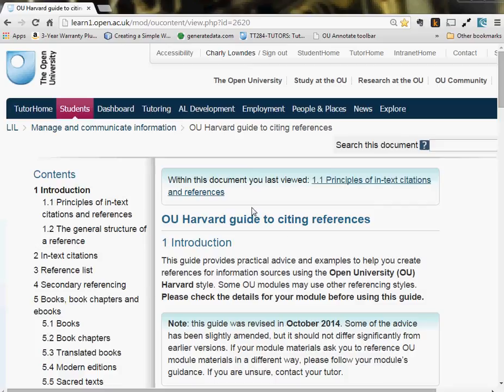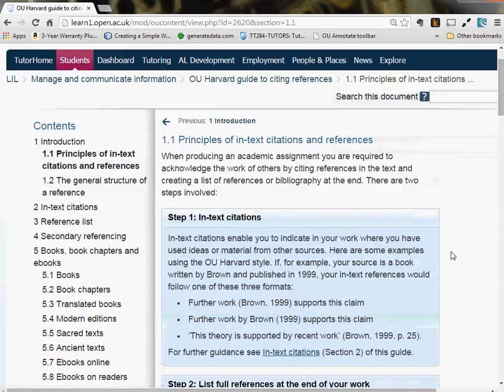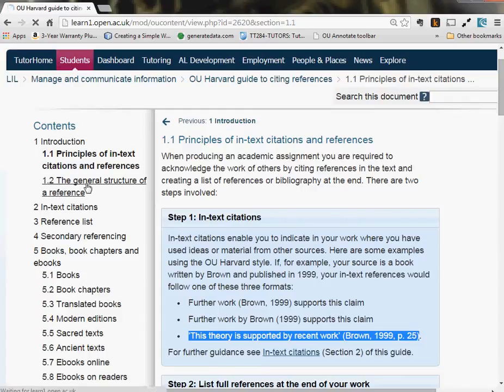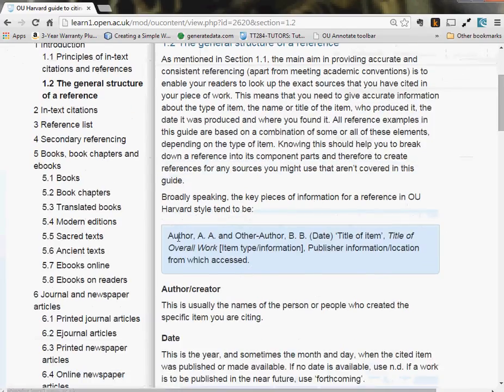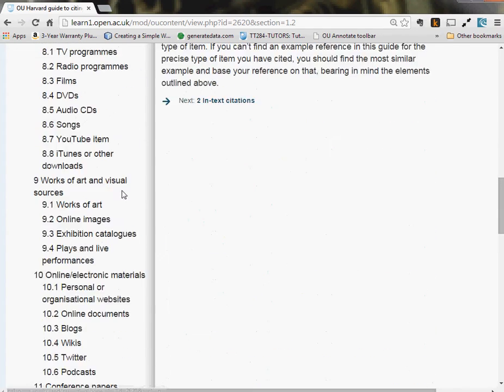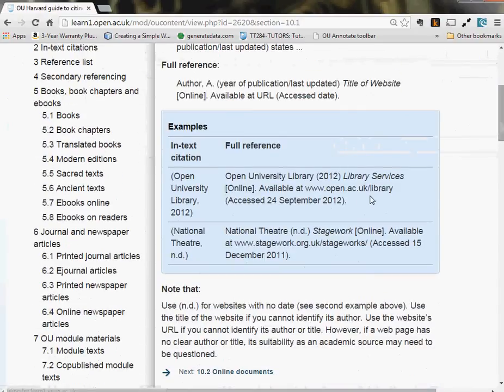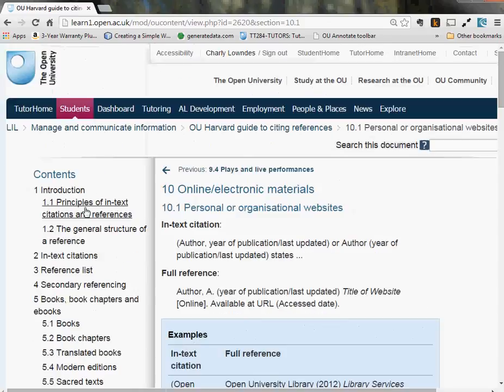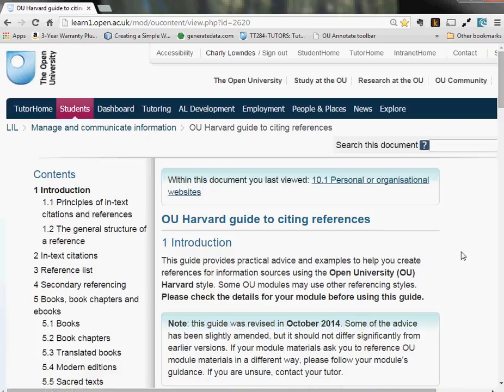Quick guide to OU Harvard style referencing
This is for students doing modules such as TM129, TT284 or TM470 which use the OU Harvard style as explained